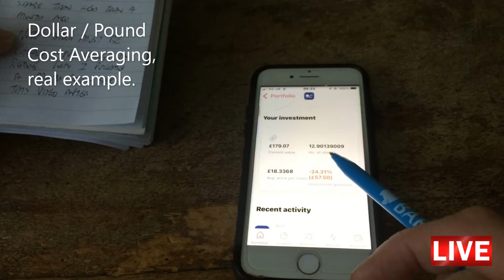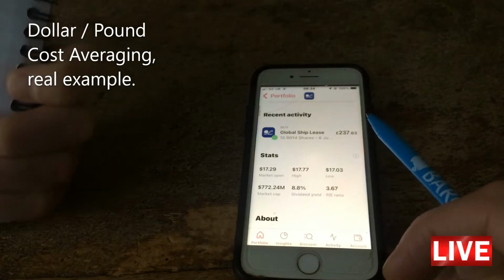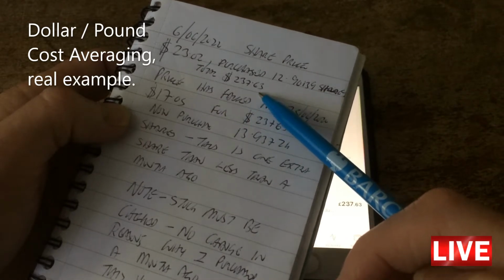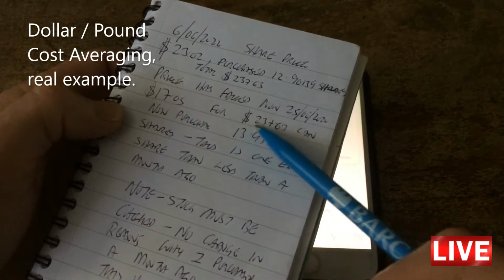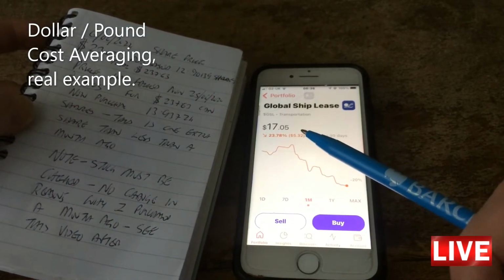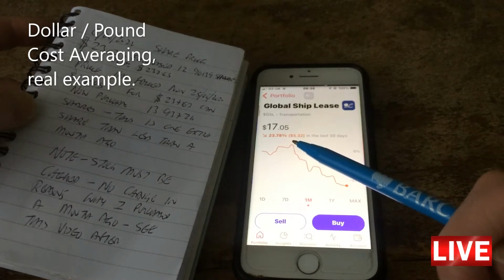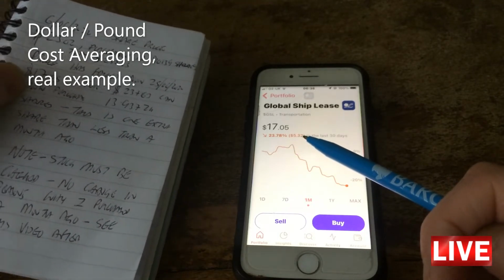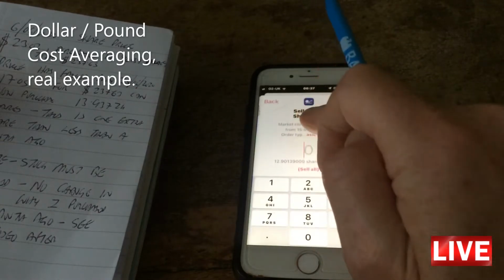Dollar Cost Averaging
Dollar Cost Averaging, real example applied  to Global Ship Lease Stock GSL  originally bought  this stock for great upside and dividends, buying more stock.
All comments and questions are welcome and all will receive a reply.